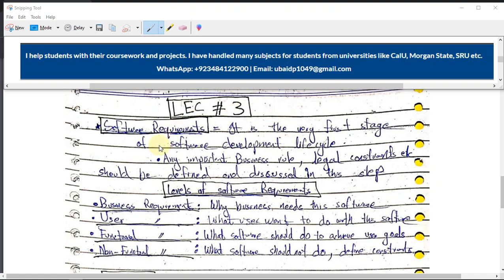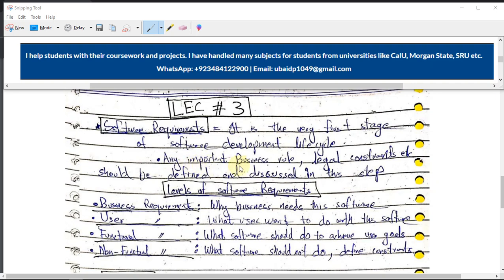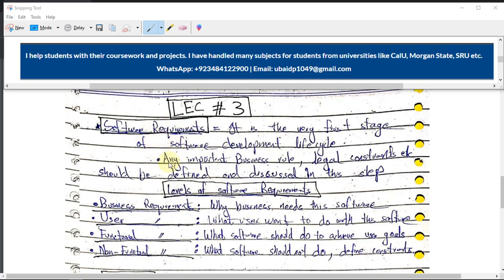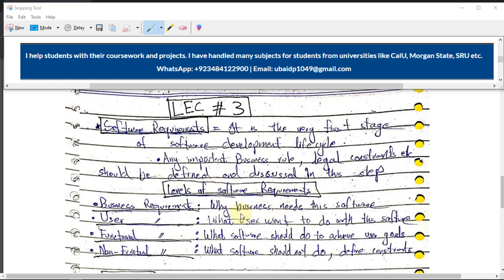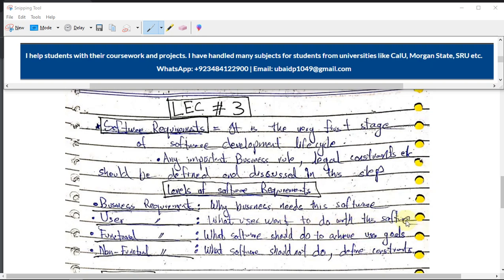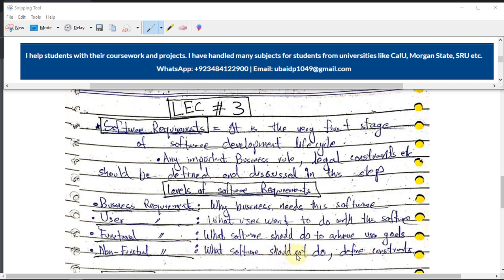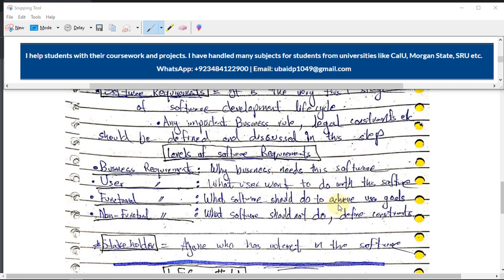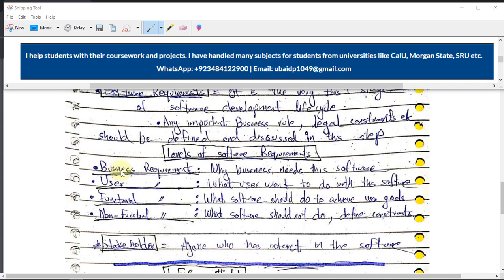CS504 Software Eng. Basics Short Lecture # 3 | Software Engineering Coursework Help for University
vu university,
virtual assistant,
virtual university of pakistan degree value,
vulms,
vu lectures,
fee structure,
zero semester,
sajidabbastips,
admission,
fall,
spring,
vu quiz,
vu quiz,
vu quizez,
vu quisez,
vulms quiz,
uquiz,
how to enable vu quiz extension,
vulms,
vulms,
lms,
lms,
vulms login,
vu classes,
vulms services,
vulms tutorial,
vu,
vu mail,
how to use vulms,
vu email,
how to use vu lms,
vulms orientation,
vustudents,
guidelines,
how to study in vulms,
vu students,
virtual uni,
vu software,
vu uni,
virtual university,
vu admission process,
msavuservices,
computer science,
computer,
comp sci,
the job of a computer science major,
csc,
major prep,
discrete math,
majorprep,
csc major,
discrete math applications,
algorithms,
graph theory
UBprogrammer,